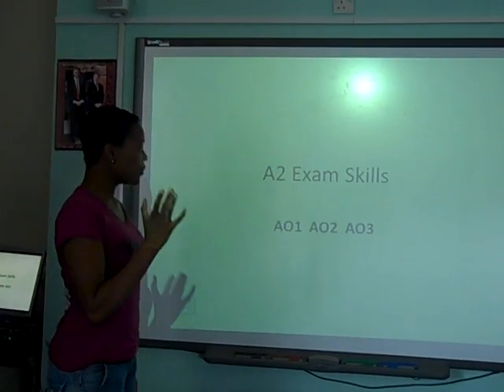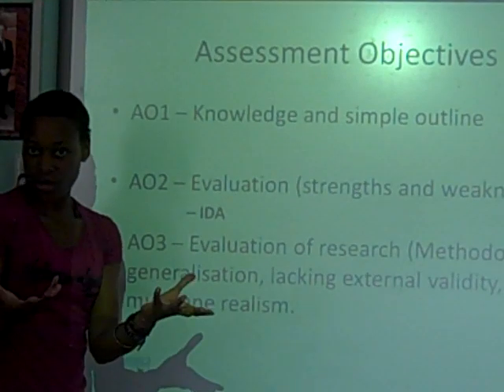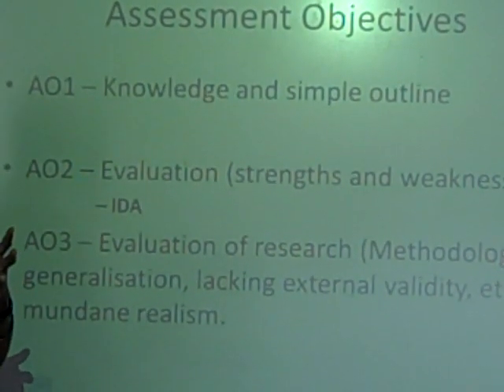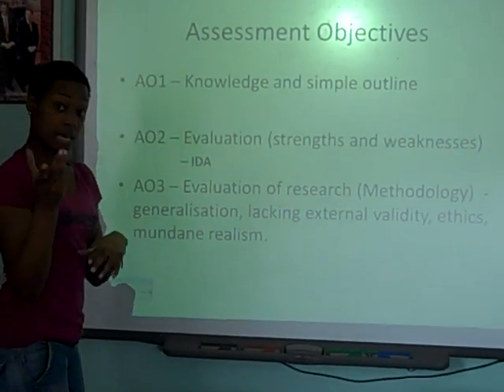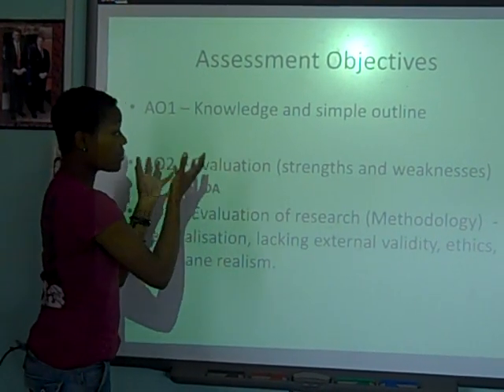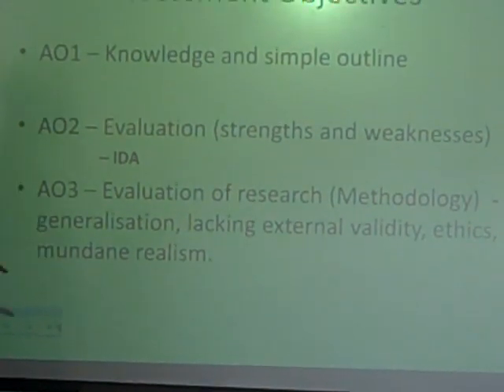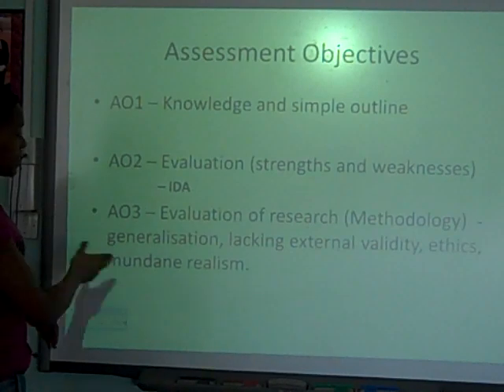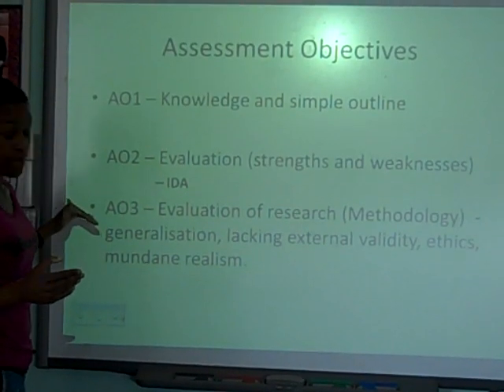Kazza explains what AO1, AO2 and AO3 are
This is an exam skills clip explaining the basic assessment objectives ao1, ao2, ao3.